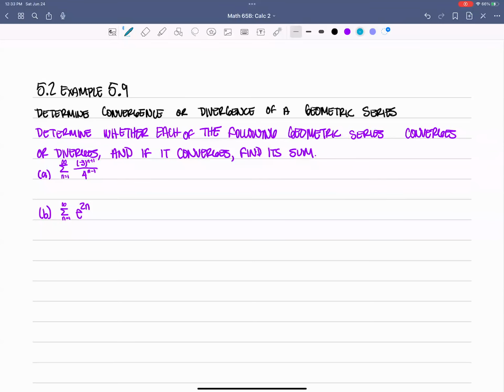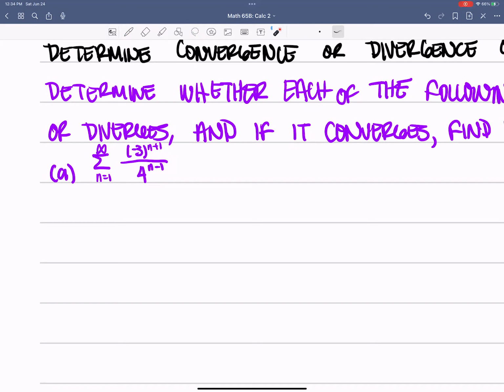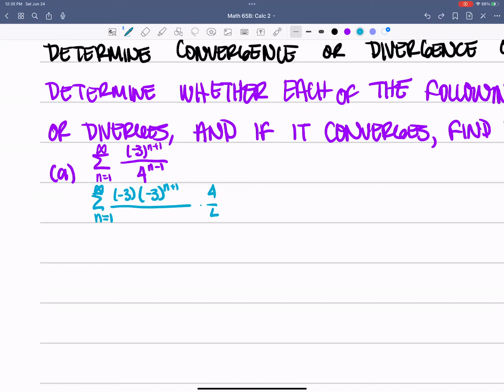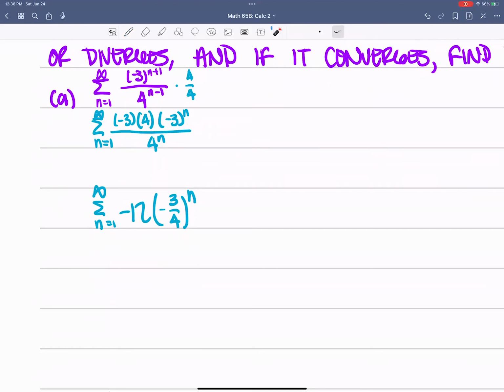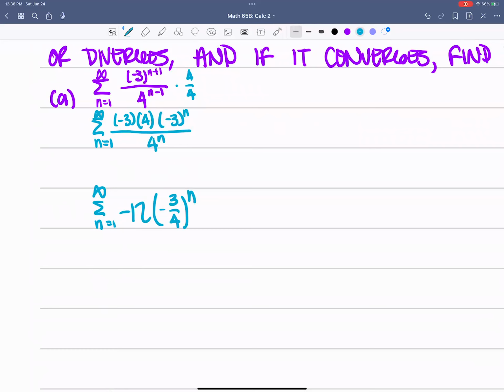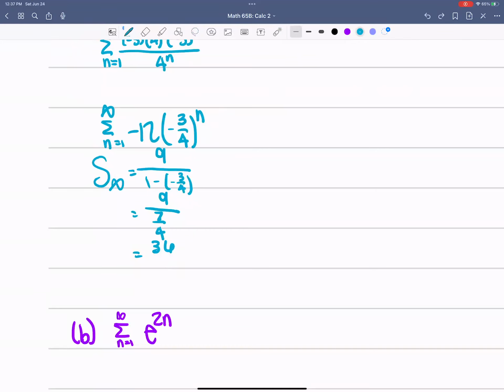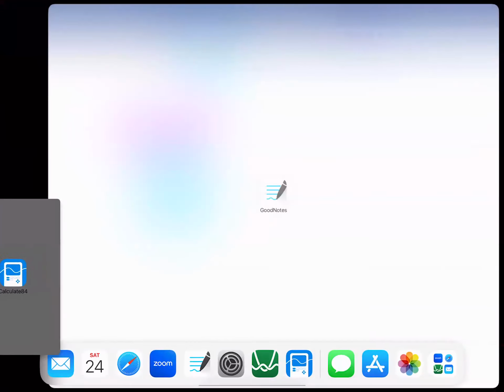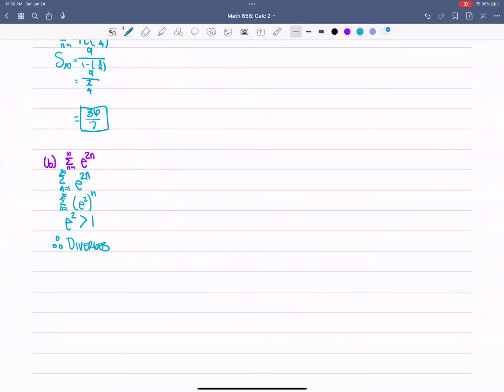Chapter 5 Section 2 Example 9